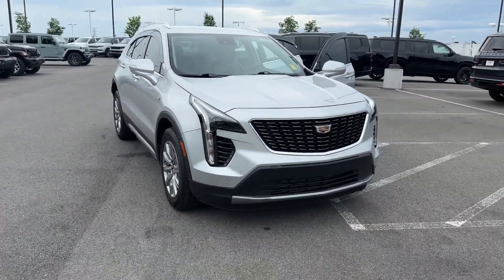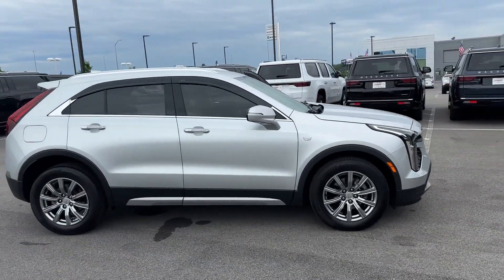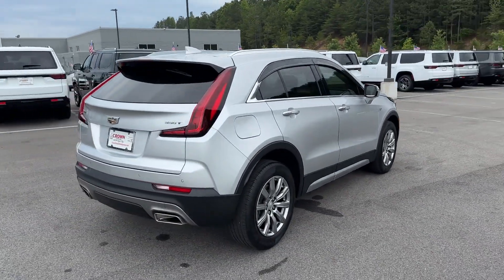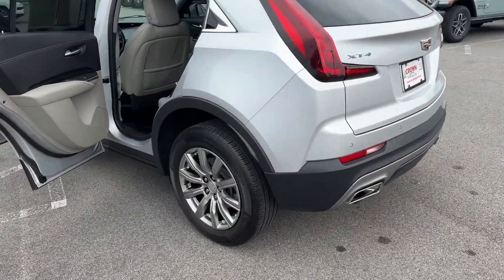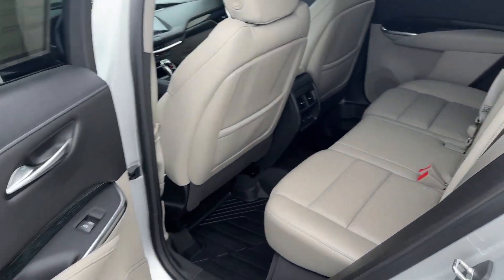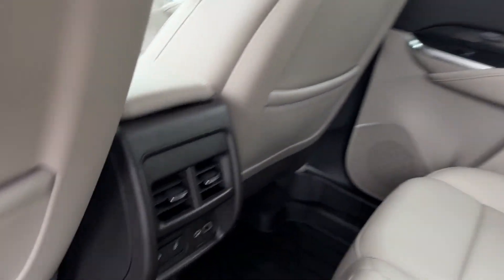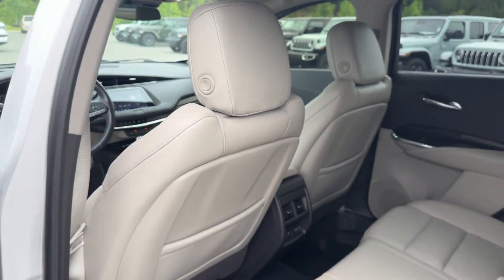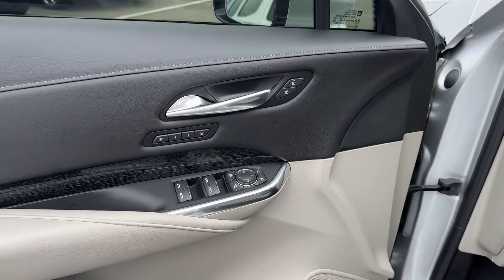2021 Cadillac XT4 FWD Premium Luxury Cleveland, Athens, Dayton, East Ridge, South Cleveland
Crown Chrysler Dodge Jeep Ram Cleveland is located at 3571 Village N Blvd SW, McDonald, TN 37353 and can be reached by phone via . We are your top choice when it comes to New and Pre-Owned Chrysler, Dodge, Jeep and Ram vehicles in Cleveland, Athens, Dayton, East Ridge, South Cleveland, Tennessee.

2021 Cadillac XT4 FWD Premium Luxury 1GYFZCR40MF035125 Video

With our large Pre-Owned Inventory, we have the car, truck or SUV you’re looking for!

All our Pre-Owned vehicles must go through a strict evaluation and meet our premium manufacturing standards to earn the Certified title. You can find even more information on our Certified Chrysler, Dodge, Jeep and Ram Inventory

Want to take a look at our current Pre-Owned Inventory Specials? Find a great model to take home at a special price

In the market for a brand new Chrysler, Dodge, Jeep, or Ram?

To schedule a test drive in this 2021 Cadillac XT4 FWD Premium Luxury, call us at or stop by our showroom located at 3571 Village N Blvd SW, McDonald, TN 37353.

This 2021 Cadillac XT4 FWD Premium Luxury is full of phenomenal features such as:

Thank you for considering Crown Chrysler Dodge Jeep Ram Cleveland as your premier Tennessee Chrysler, Dodge, Jeep and Ram dealer. We look forward to helping you with all your Pre-Owned car needs and hope to see you soon!